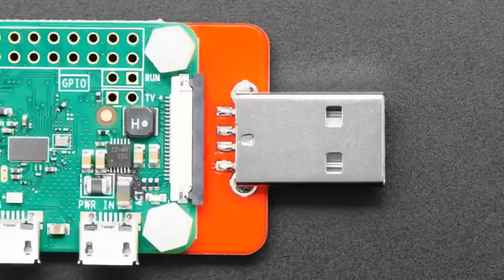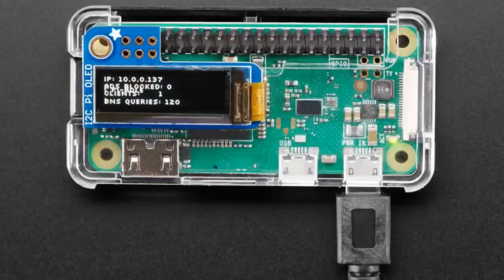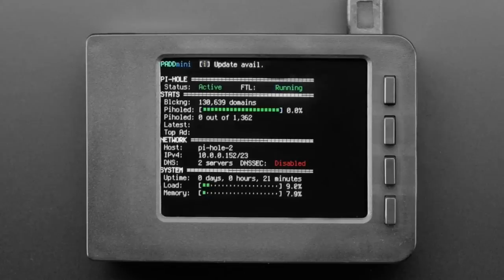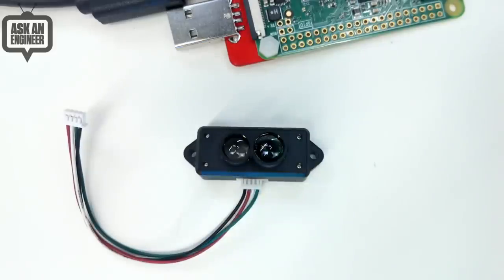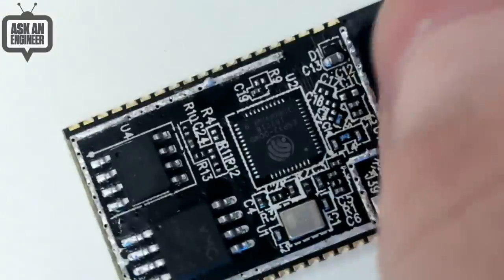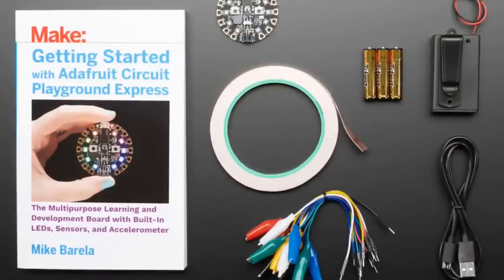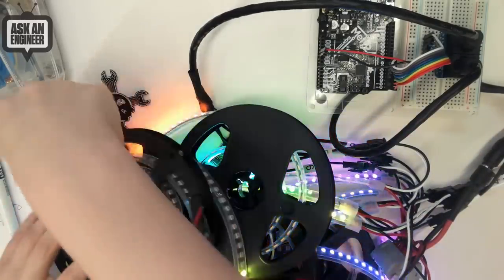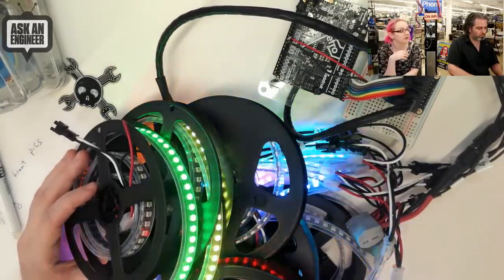New Products 10/3/18 Featuring Adafruit NeoPXL8 Friend! @adafruit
Zero Stem for Pi Zero 1.3 and Pi Zero W 1.1 (0:07)

Mini Ad Blocking Pi-Hole Kit with Pi Zero WH - No Soldering! (1:40)

Ad Blocking Kit for Pi-Hole with 2.8" PiTFT - No Soldering! - No Raspberry Pi Included (3:18)